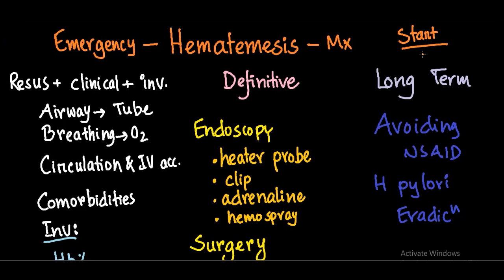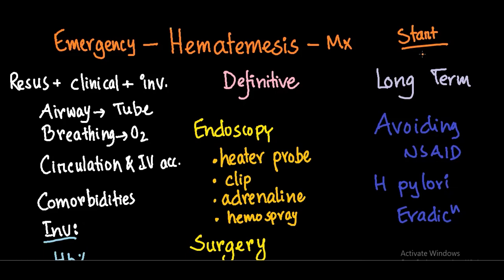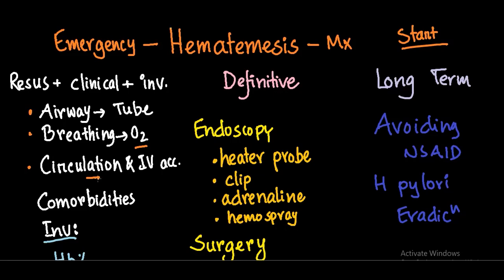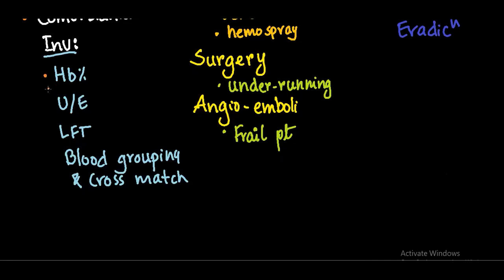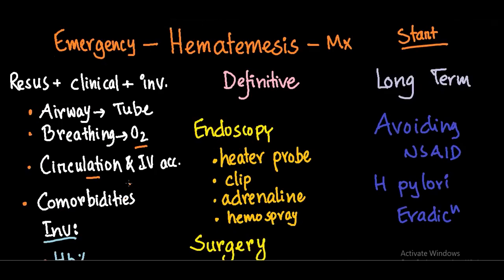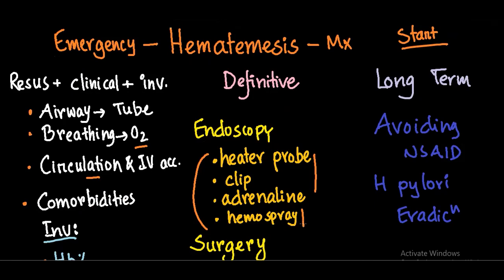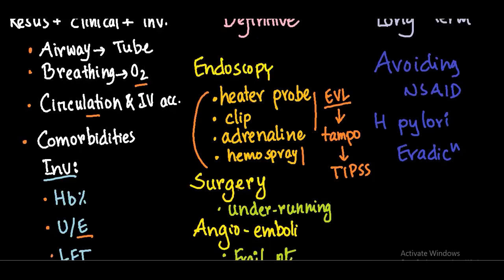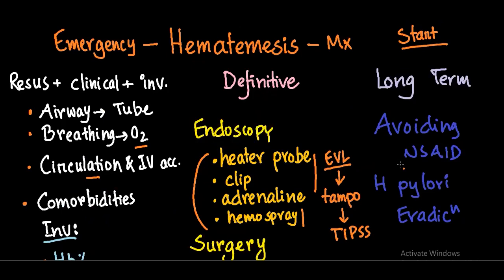Emergency management of hematemesis/Upper GI bleeding